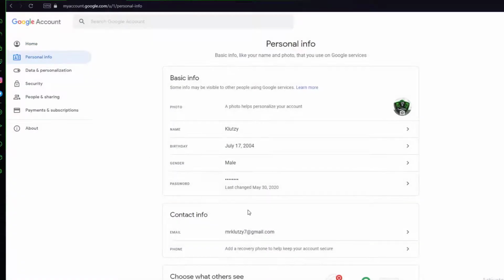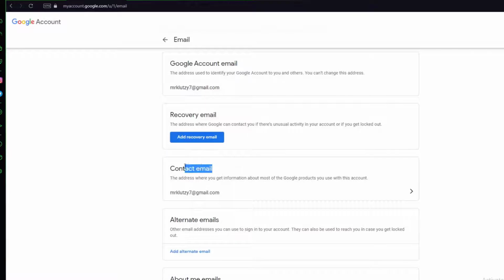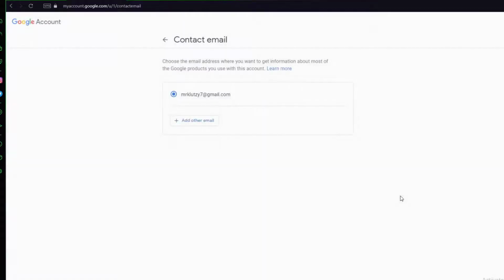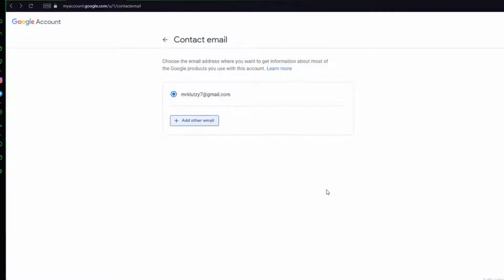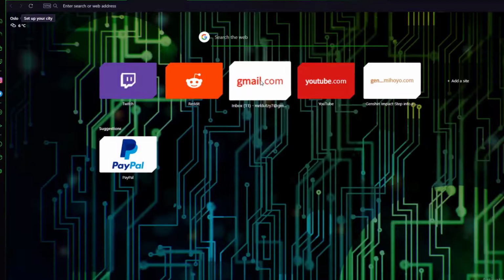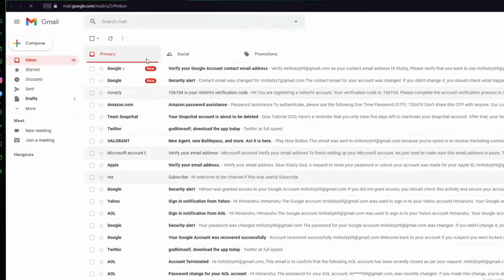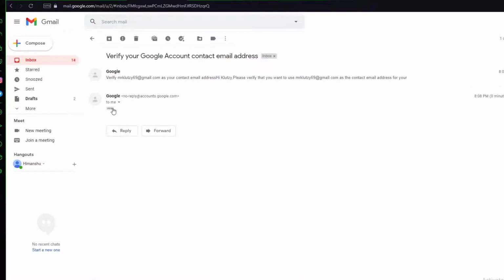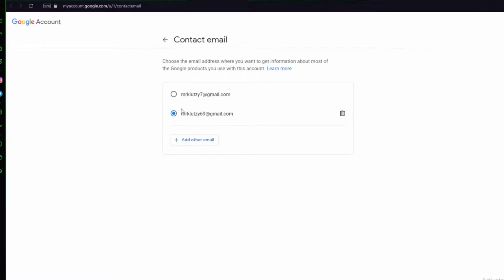How to Change Gmail Address of YouTube Channel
In this video tutorial i will guide you on how to change the gmail address of your YouTube channel.